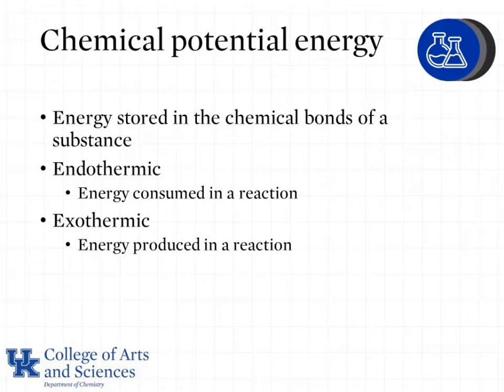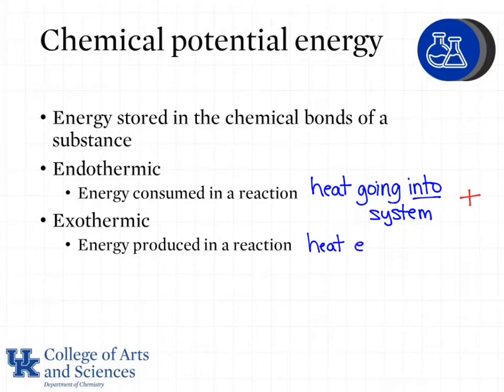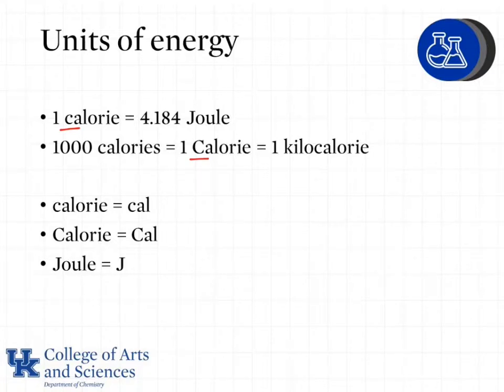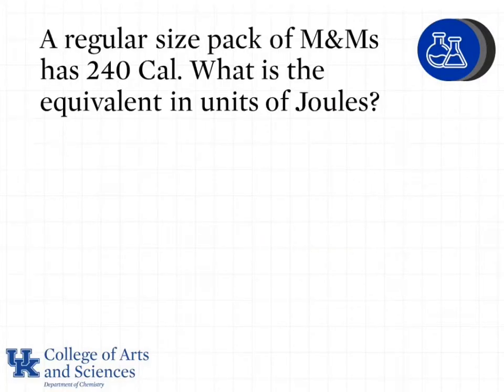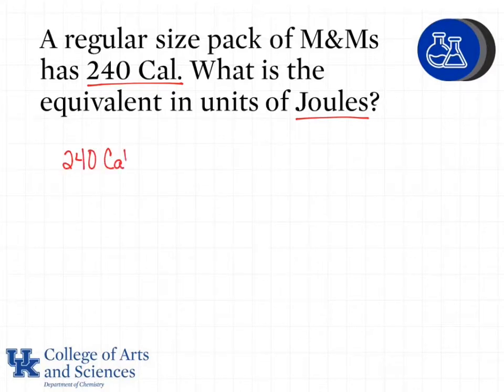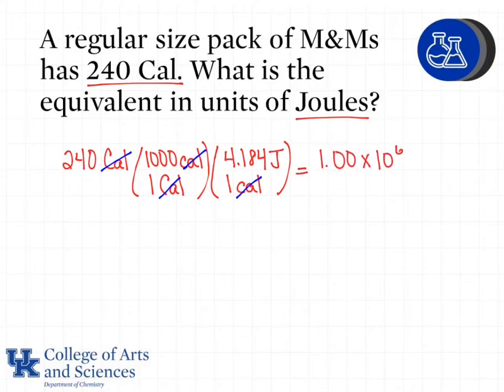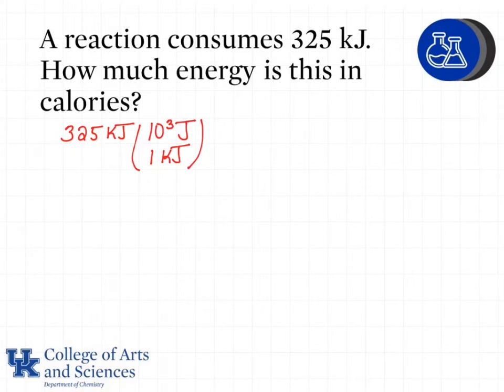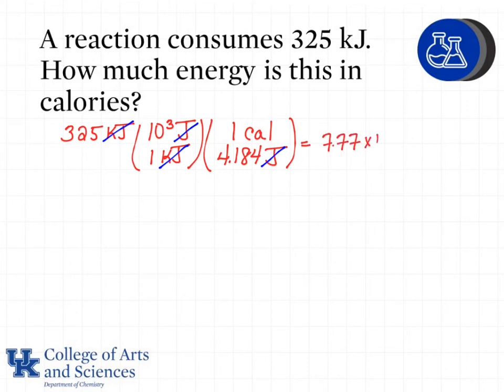6 1a Heat